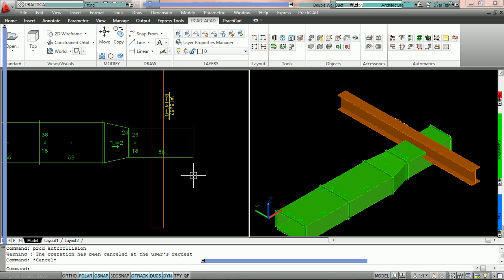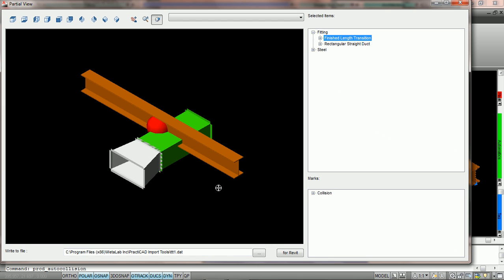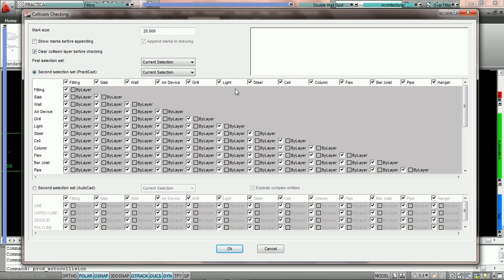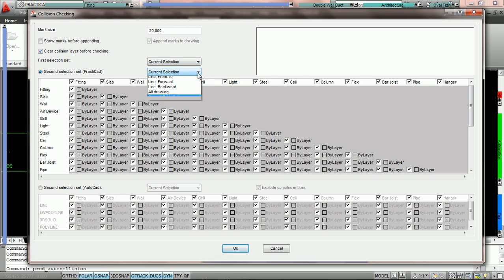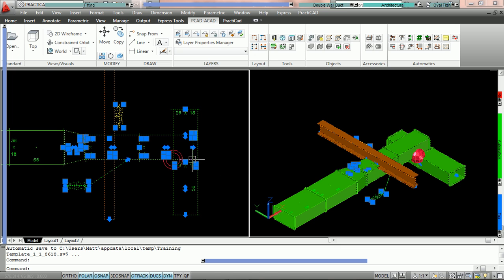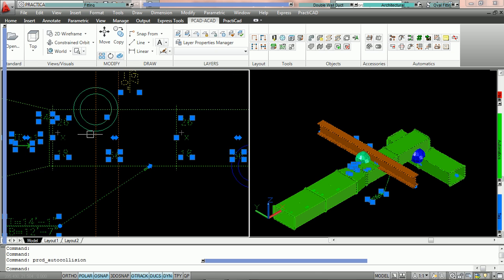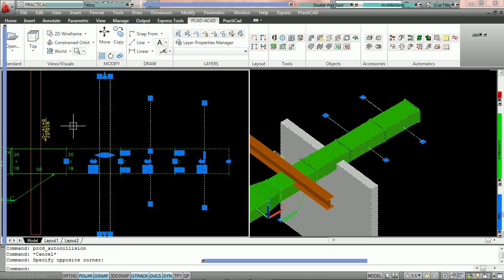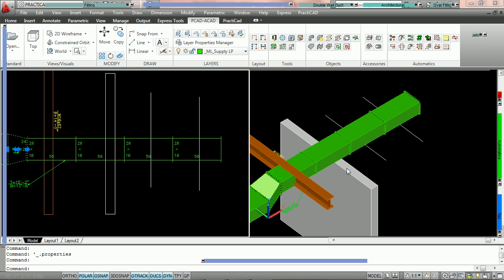08 129 How To Use Auto Collision Full